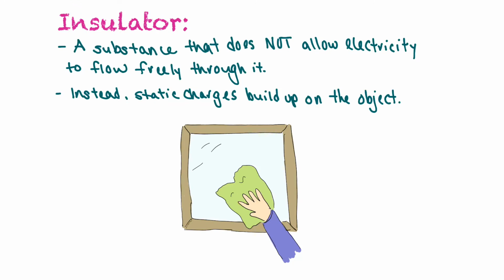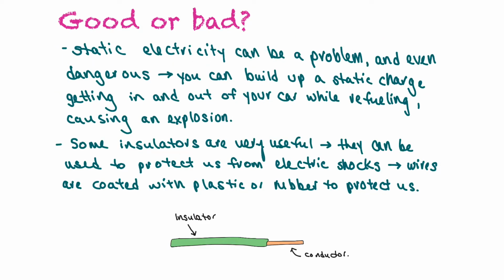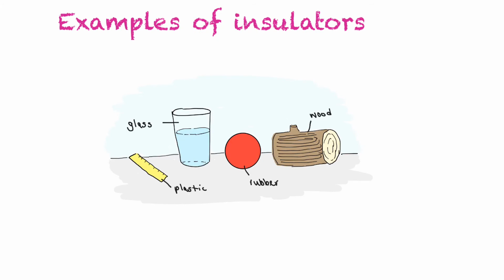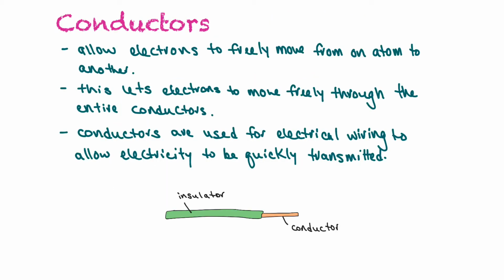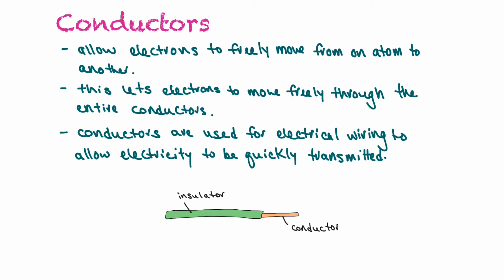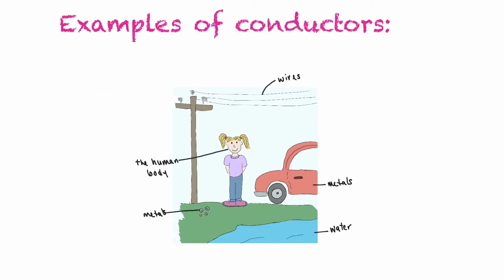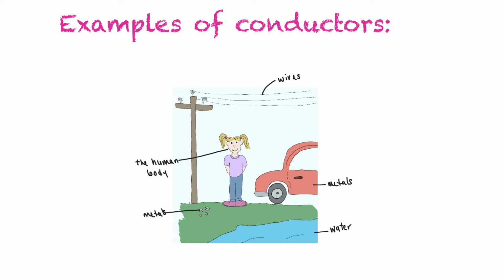Insulators and Conductors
Learning about insulators and conductors.